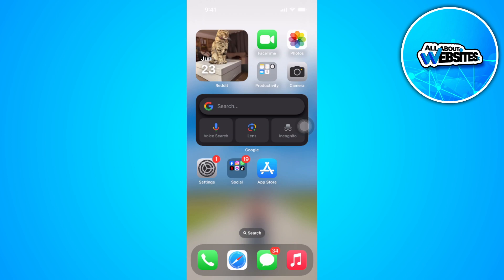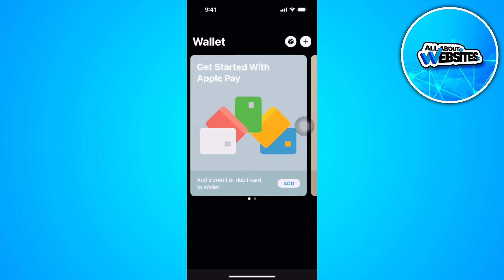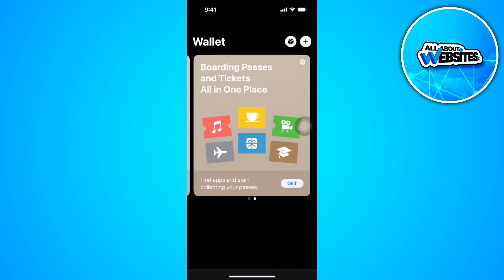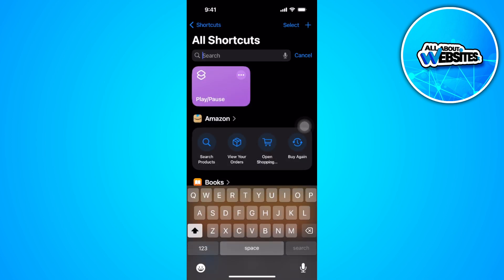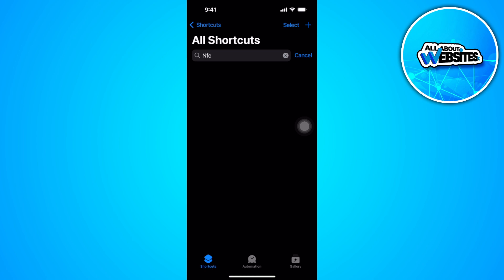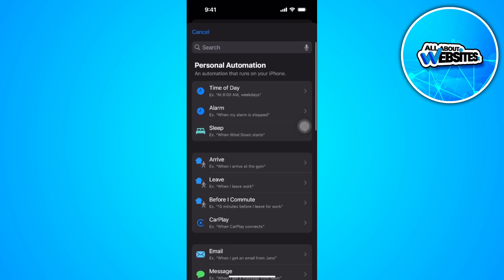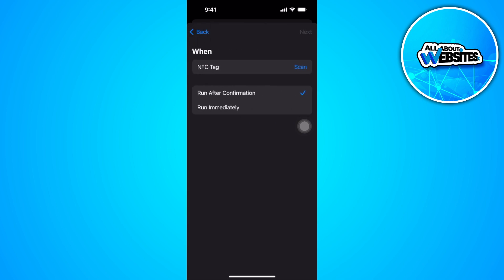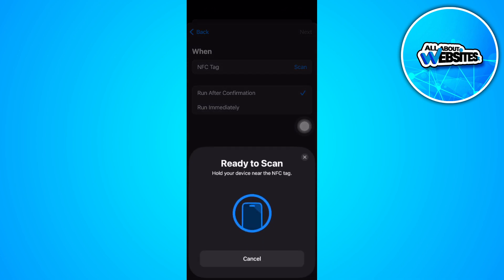How to Activate Nfc on iPhone